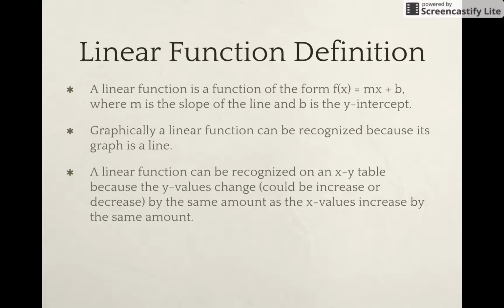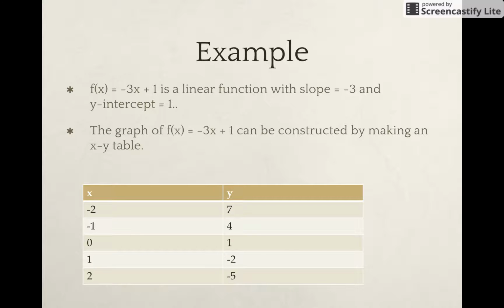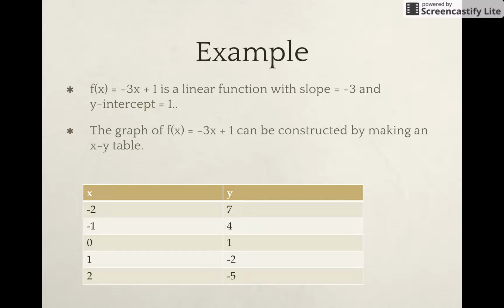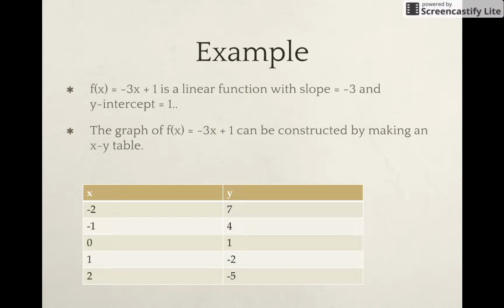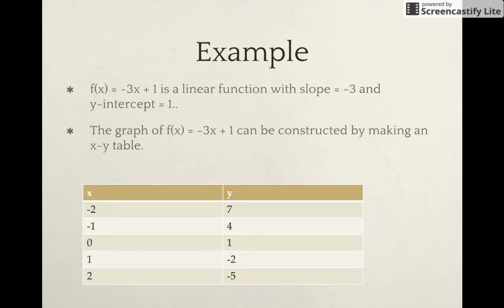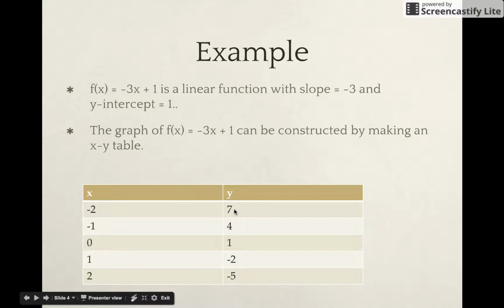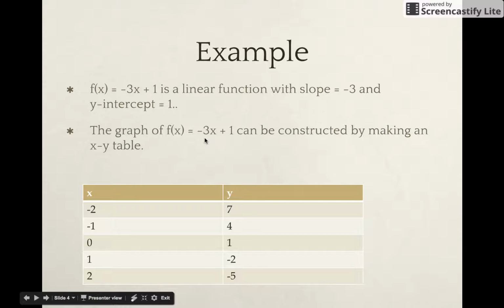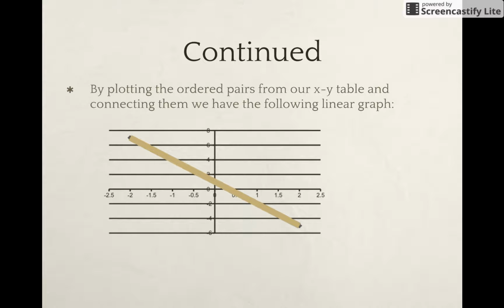Jan 8, 2017 12:27 AM